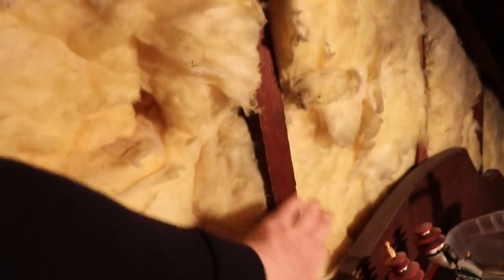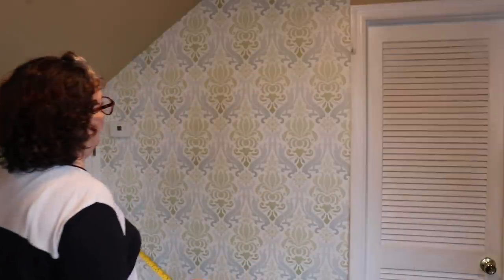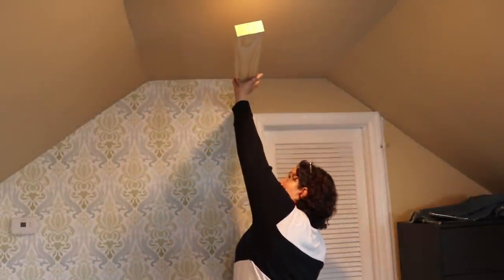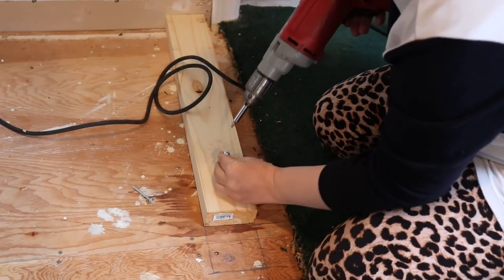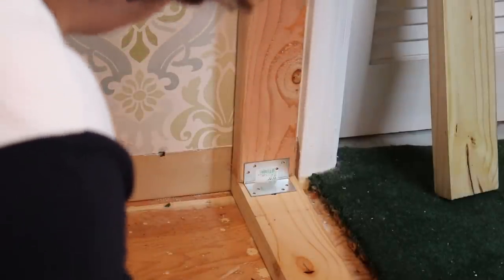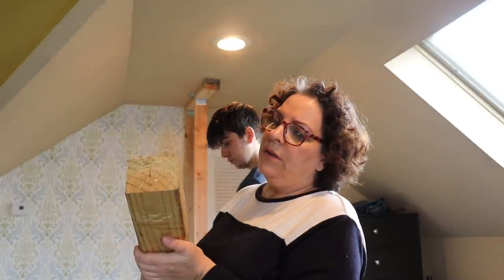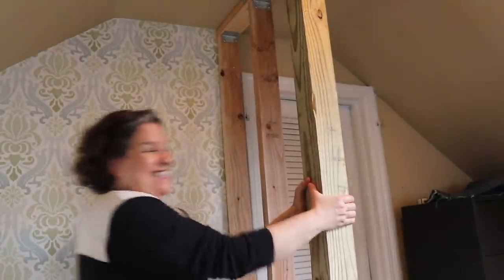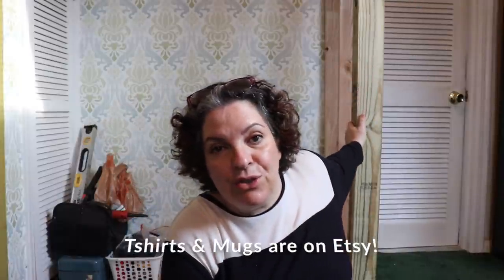Master Bedroom Makeover Series || DIY Closet || Episode 2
I am making my bedroom over, from building closet space to wallpapering and carpeting. This is going to be a long series!
In this episode, I frame the first wall. Enjoy!